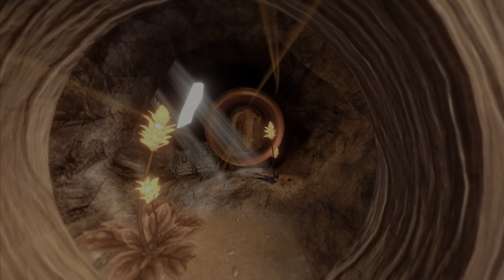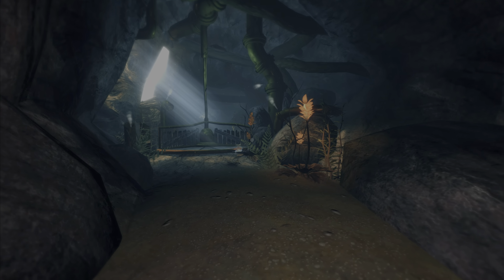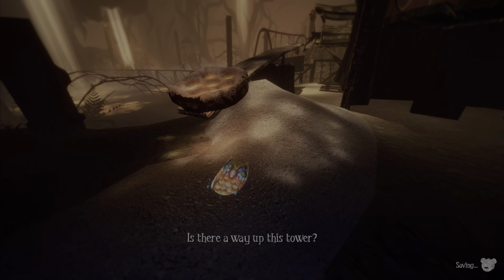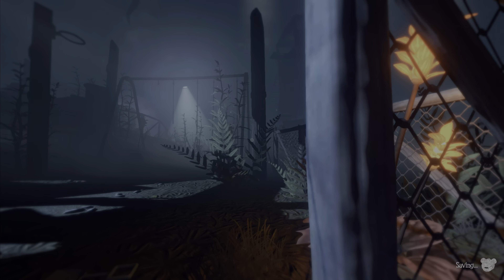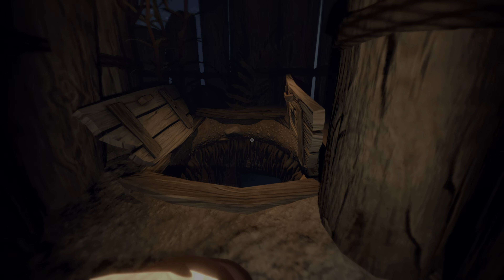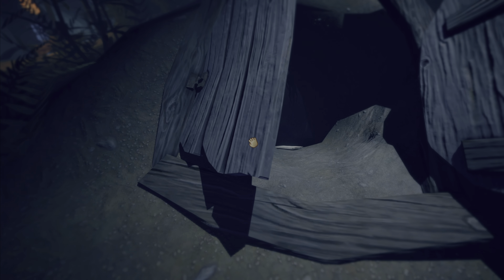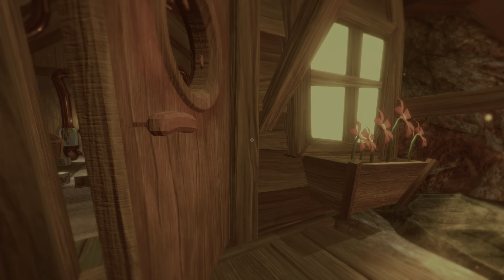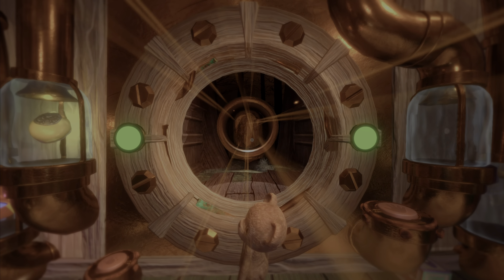Heading into the abandoned Playground Among The Sleep - Part 2 -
Part 2 of my Playthrough of Among the sleep. In this Part the Baby and Teddy head into the Playground and solve some puzzles. The Shed door closes and the lights went out making the area of the Playground become Dark.